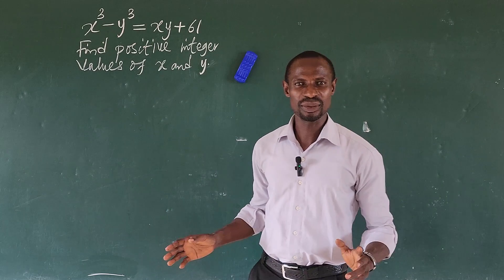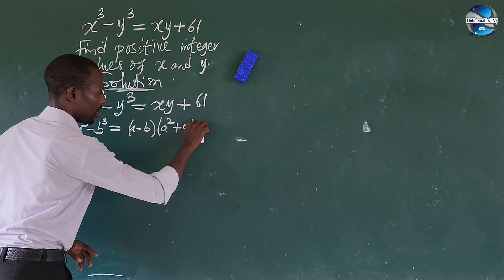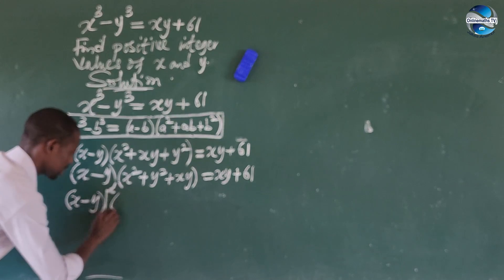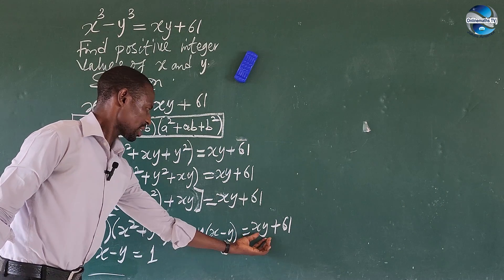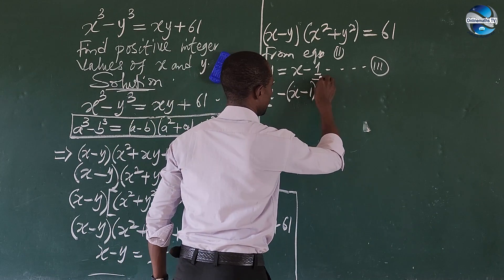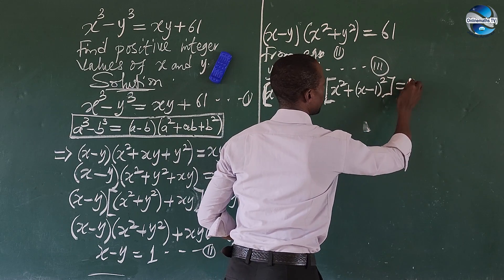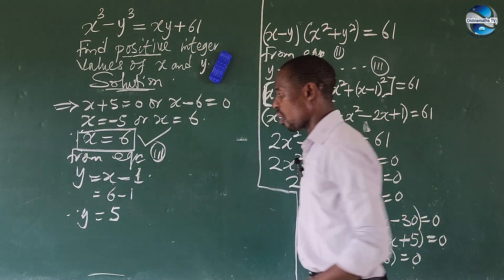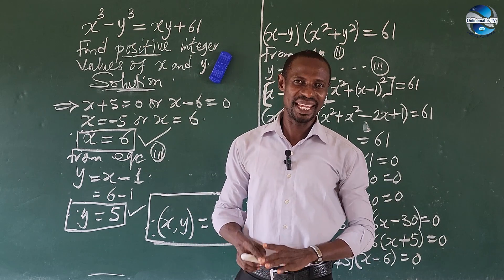Russia Math Olympiad Problem Solution || Russians, Can You Solve This Math Olympiad Problem???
Russia Math Olympiad Problem Solution, is a very clear and well explained math procedure for solving this rhetorical math Olympiad problem for Russians.

In this video, I will guide you step-by-step on a close range for solving this tough math problem with ease ✍️

Every step of the solution is an eye opening into the world of mathematics.

To ensure a proper understanding of this math solution, kindly watch from the beginning to the end of this video without skipping any parts and watch the second time for a proper understanding 😯😯🙃🙃😕😕